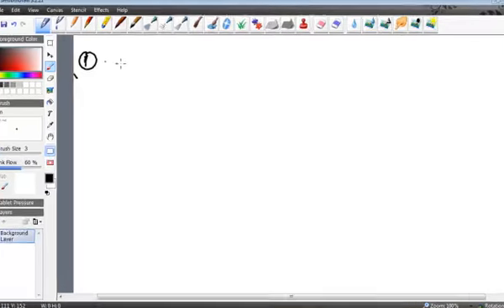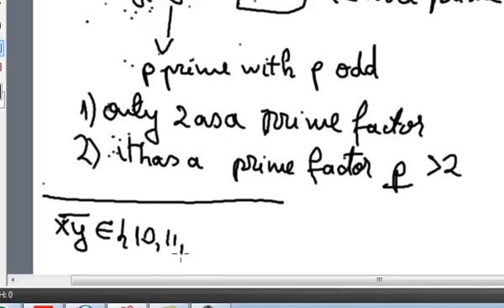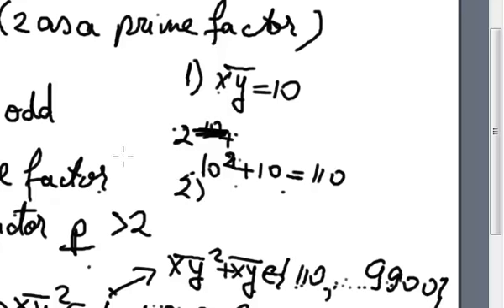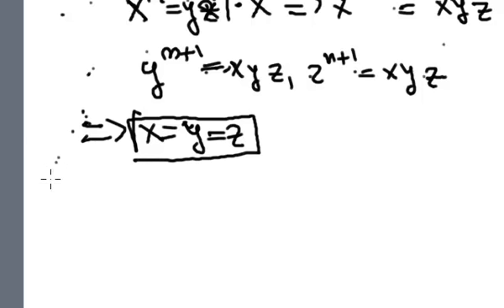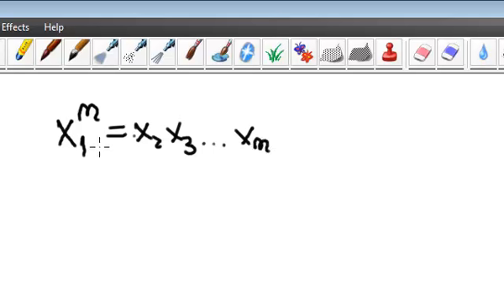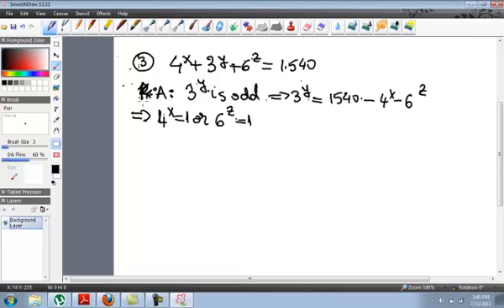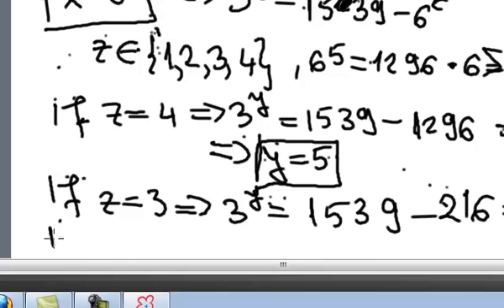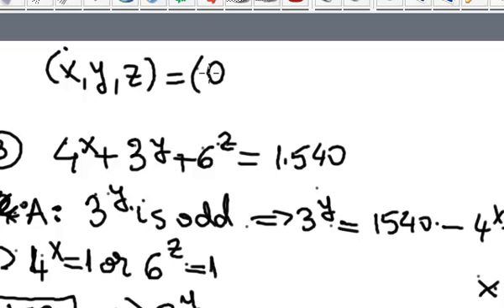diophantine equations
equations in integer numbers
for junior math contests